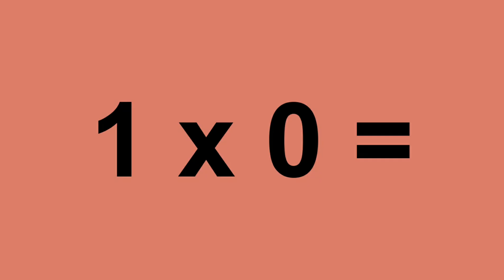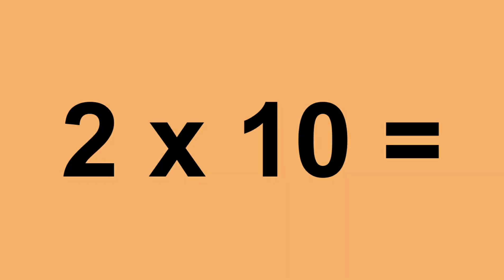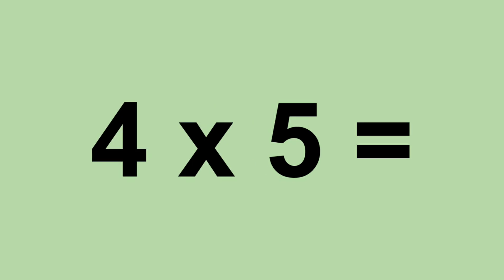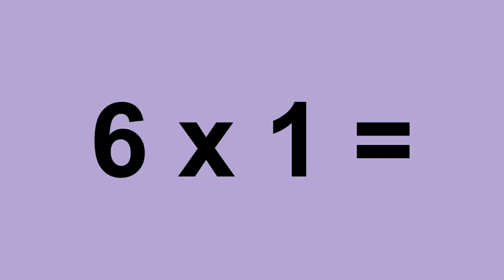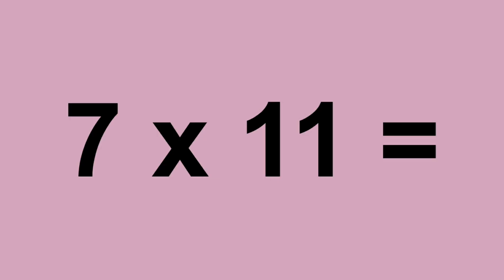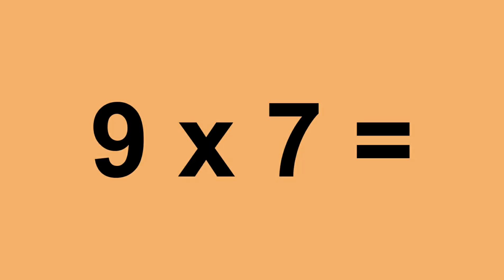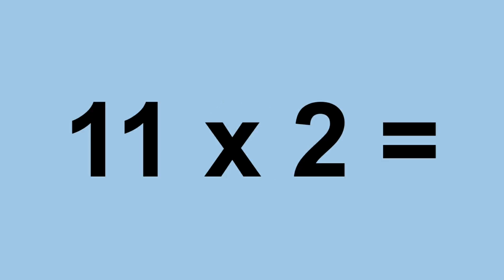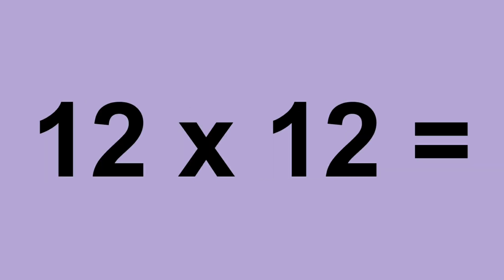Disney Cars Multiplication 0-12 | Memorize the Times Tables | Learn Multiplication Facts 1 -12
This is a fun way for kids to learn multiplication facts.  This video has the times tables 1-12.  Flashcards are shown with the math facts read aloud.
Throughout the video, there are many pictures of the characters from the Disney movie, Disney Cars. Included are Mater, Lightening McQueen, Sally, Sarge, and many more!

In this video, time table is read aloud, quickly.  This multiplication flashcard video will help you memorize multiplication math facts.  This video include the One Times Table through the Ten Times Table (1 through 12 multiplication)
This is great for an elementary student or anyone who needs to learn and memorize the times table.